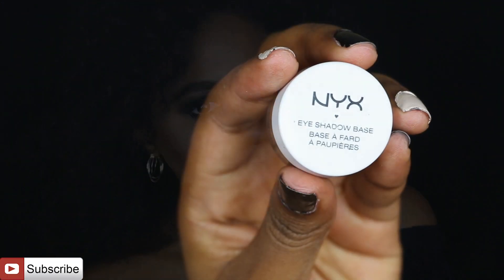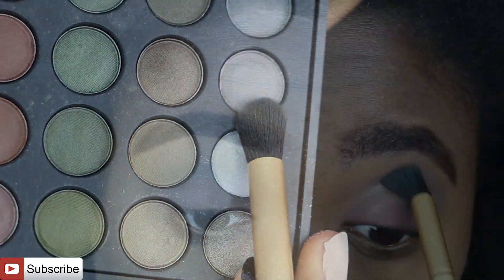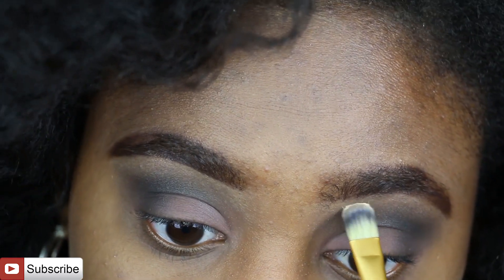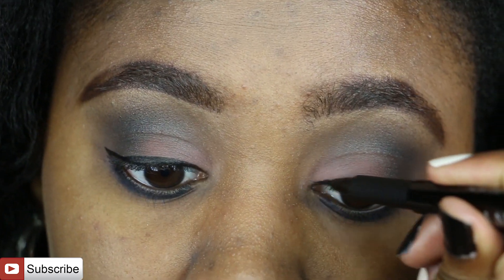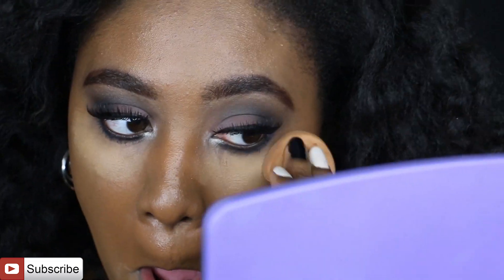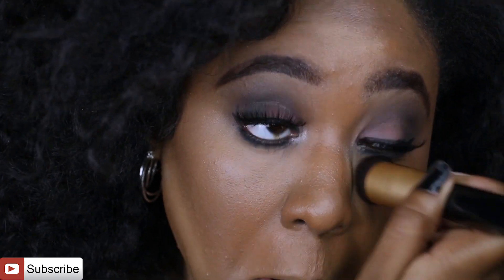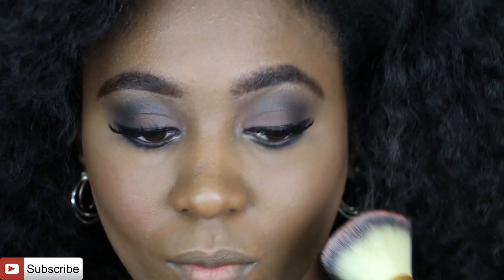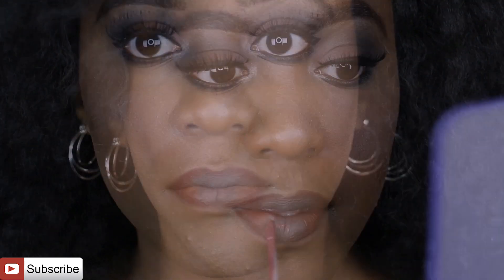Cool Toned Makeup Look| Brown Skin Friendly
INFO DOWN HERE!!

This cool toned makeup look is a great way to transition from fall to winter. XO

~PRODUCTS USED~

EYES:
Coastal Scents Mirage Palette
Wet n' Wild H20 Proof Eyeliner (Black)
Wet n' Wild Max Fanatic Cat Eye Mascara (Black)

FACE:
Maybelline Fit Me Foundation (355)
Wet n' Wild Contouring & Highlight Palette
NYX Powder
Wet n' Wild Mega glo Illuminating Palette (Catwalk pink)

LIPS:
Kerry Fabulous Cosmetics "Provocative"

Shooting with Canon 70d
Adobe Premiere Pro (latest version)